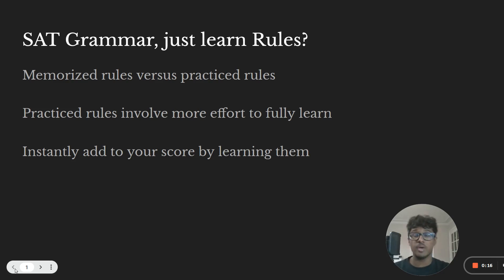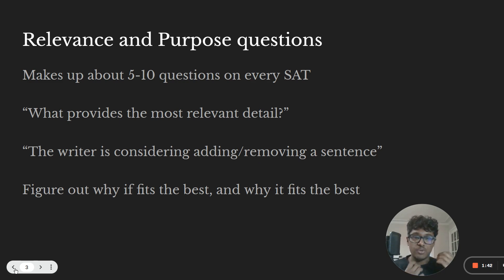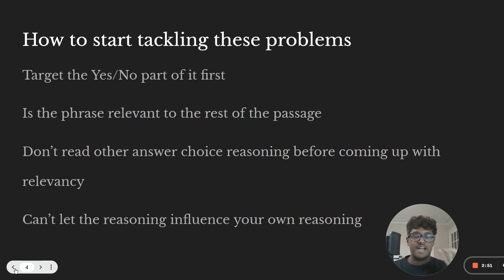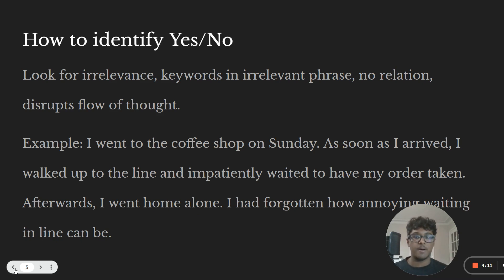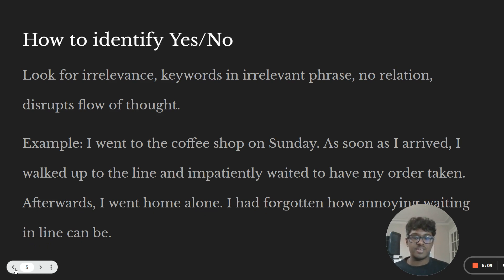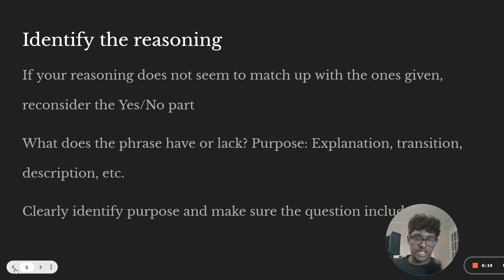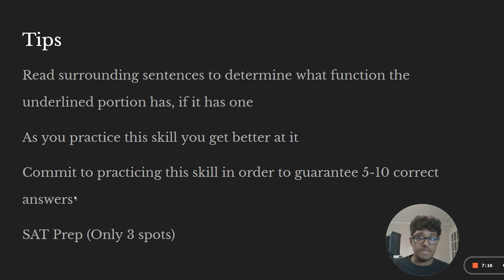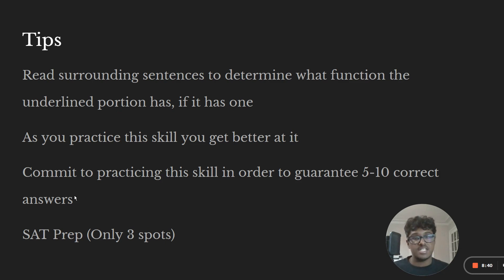Crucial SAT Grammar Topics: Ace 20% of the Test! - Part 1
0:00 Just Learn Rules?
0:46 Intro
0:53 Relevance and Purpose Questions
2:00 Framework to solve the problem type
3:05 How to separate Yes/No choices?
5:27 How to identify the reasons for the Yes/No choice
7:00 Final Tips